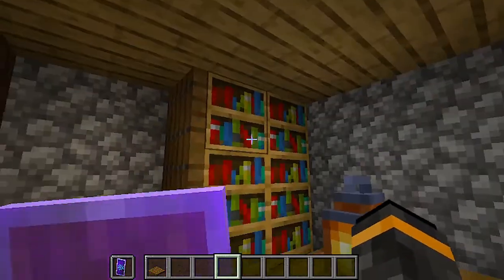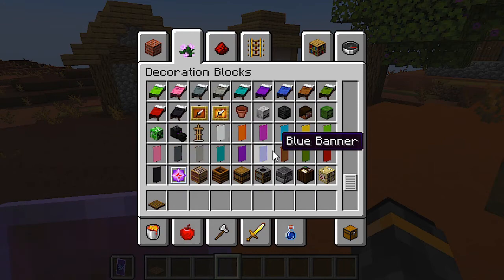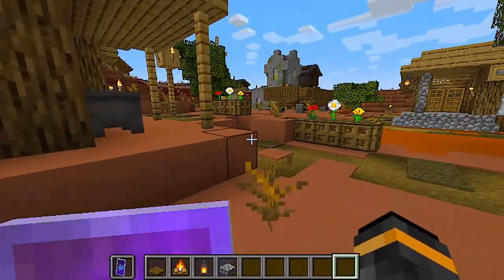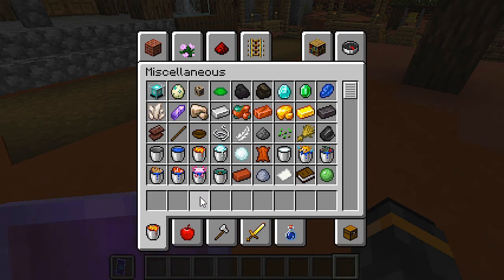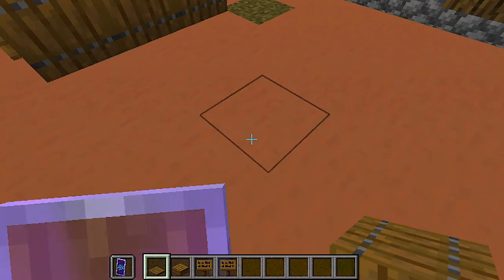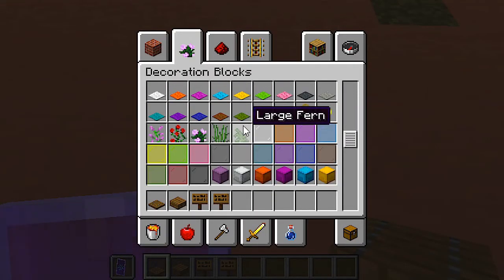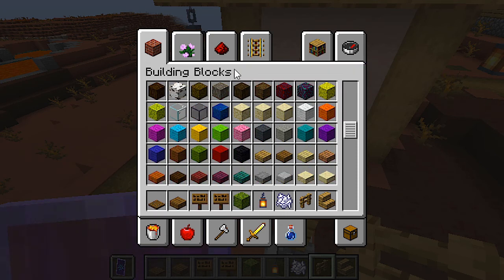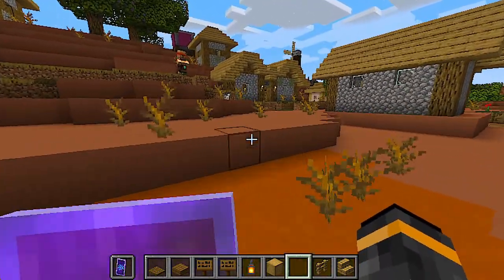Building Benches | PortsalMC Map Gaming Building Vlogs S2 Ep9